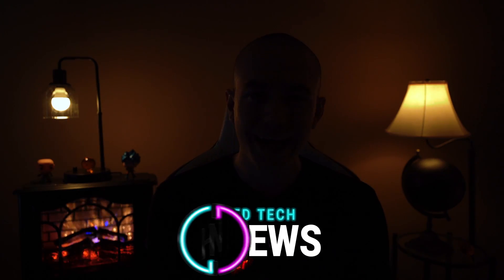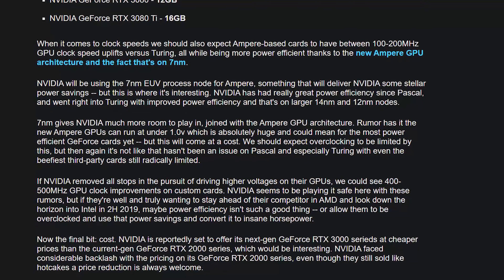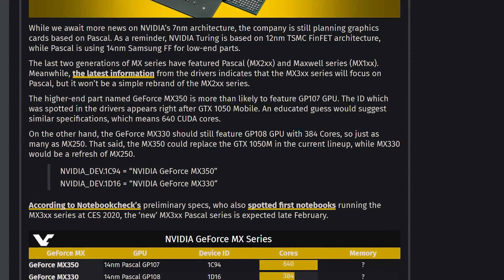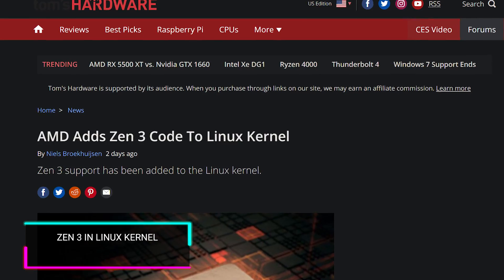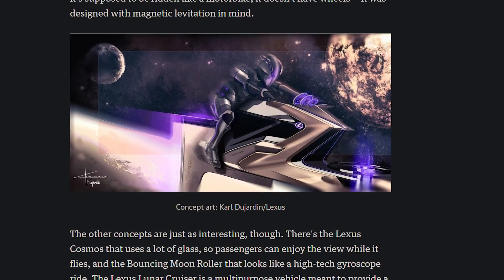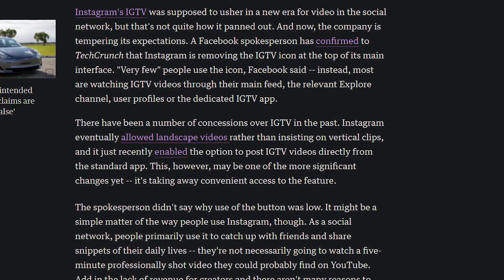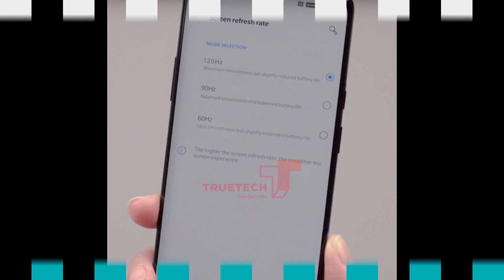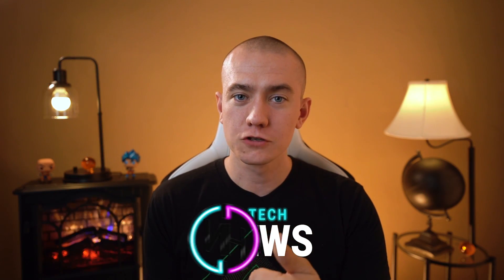RTX 3080 Specs In The Wild?!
Sources & Timestamps!
► 00:21 - RTX 3080
► 02:42 - RTX 2080 SUPER Max-Q
► 02:59 - MX 350 & 330
► 03:26 - AMD Makes 5600 XT Faster
► 04:57 - Zen 3 in Linux Kernel
► 05:16 - i9-10980HK
► 05:58 - Intel Ray Tracing 2.0
► 06:07 - Space Vehicles from Lexus
► 06:47 - SpaceX Human Flights in Q2
► 07:12 - 737 Max Bug
► 07:49 - Instagram Removing IGTV Button
► 08:17 - Frontier Filing for Bankruptcy
► 09:01 - OnePlus 8 Pro Leak
► 09:49 - New PSVR Headset
► 10:31 - L4D3 Not Coming

Presenter: Brett Sticklemonster
Videographer: Catlin Stevenson
Editor: Rikus Strauss
Thumbnail Designer: Reece Hill